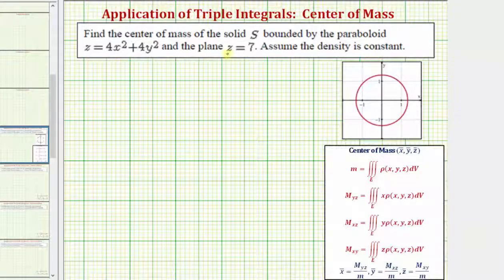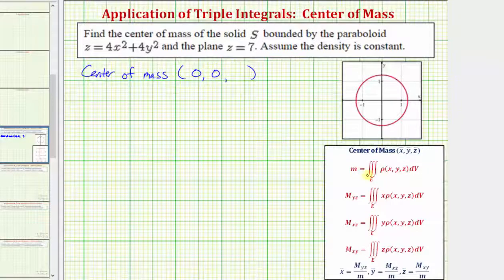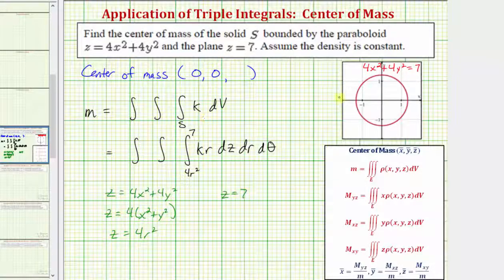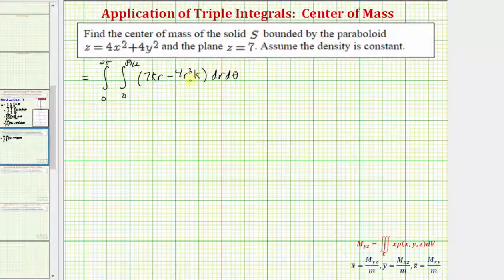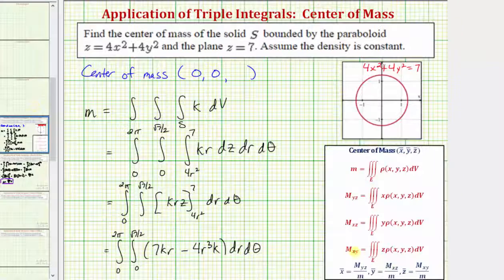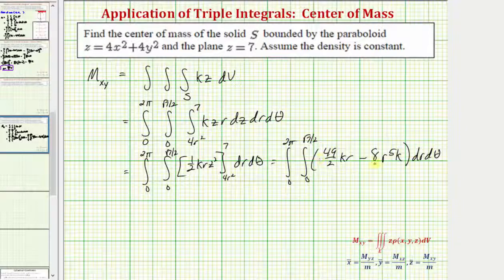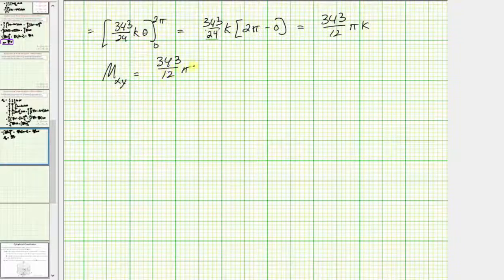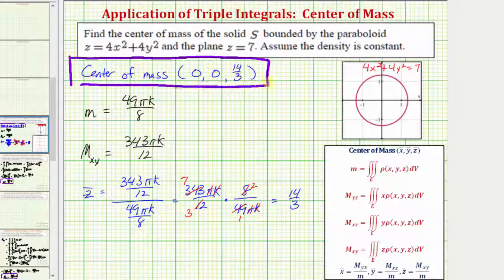713 Find the center of mass of a solid using triple integrals